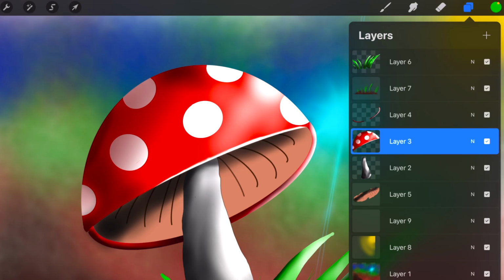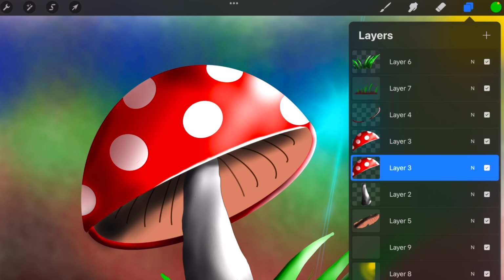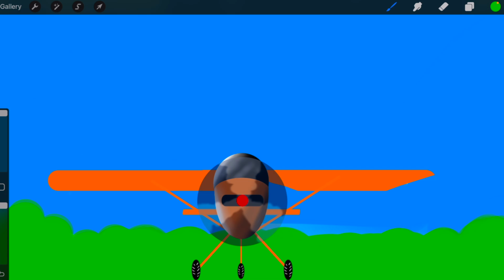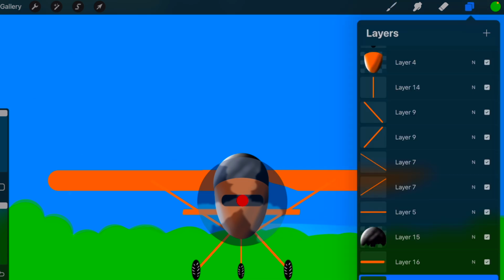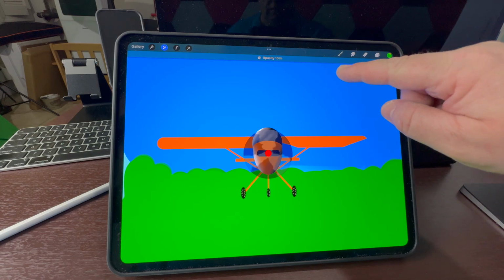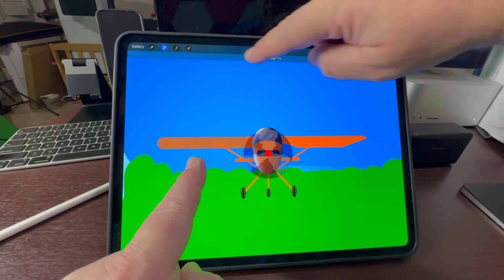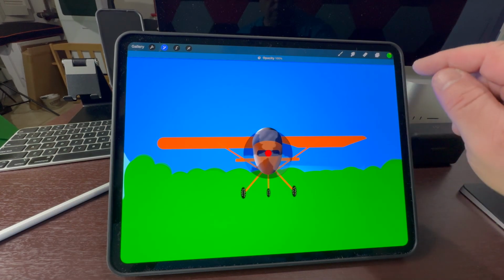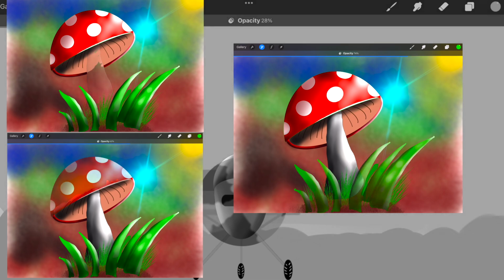Reduce Layer opacity in Procreate - Procreate tips for beginners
Reduce Layer opacity in Procreate - Procreate tips for beginners . The thing with Procreate is that for some reason The opacity function is somewhat hidden and obviously this is very essential tool that should be easy to access . So before You actually change the opacity of the layer , it's a good idea to duplicate the layer so and disable the original layer for now , then just simply click on the visible layer it self with two fingers and it will activate the opacity bar on top , slight Your finger to adjust the Layer opacity and You're done .Hopefully this little Procreate ip helped You .